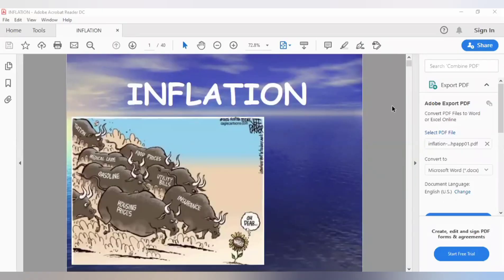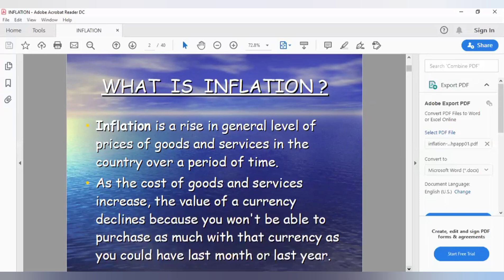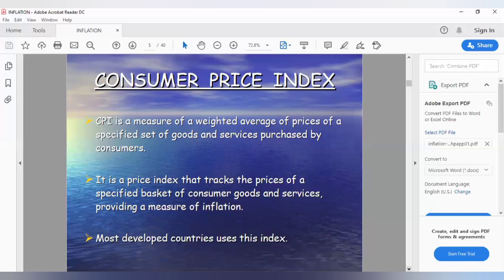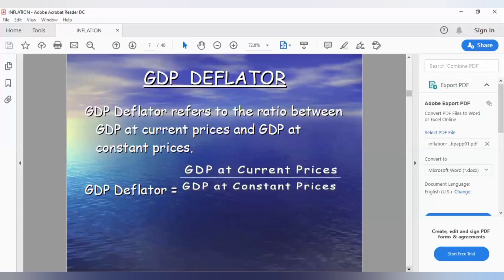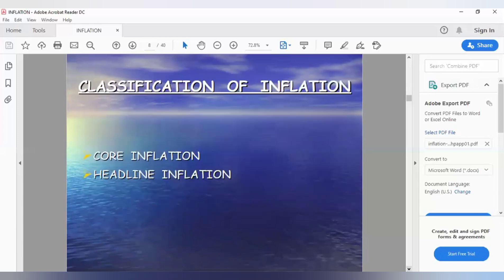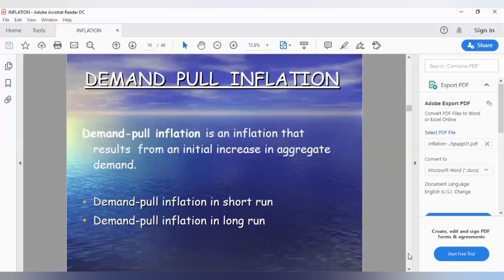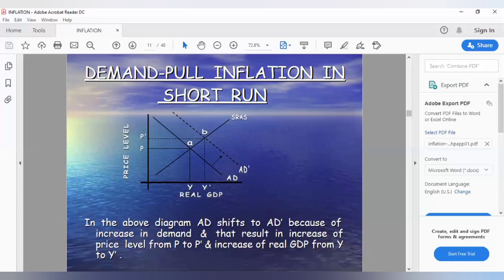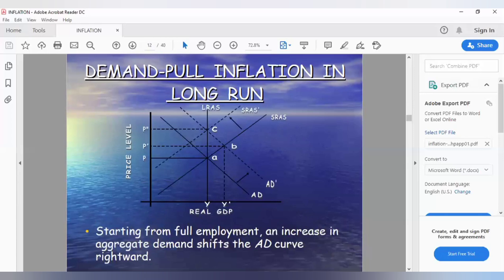Economics Olevels Topic: Inflation Complete Explanation